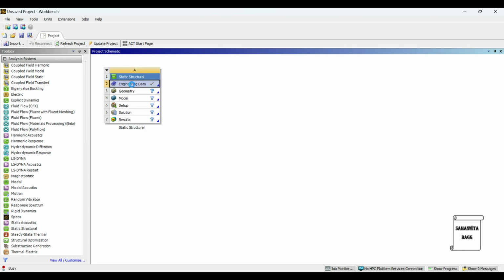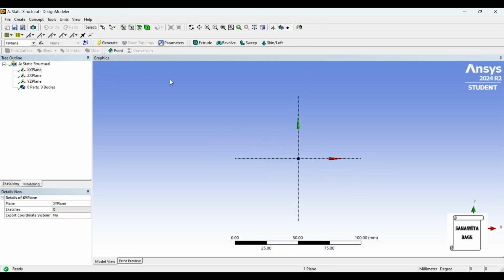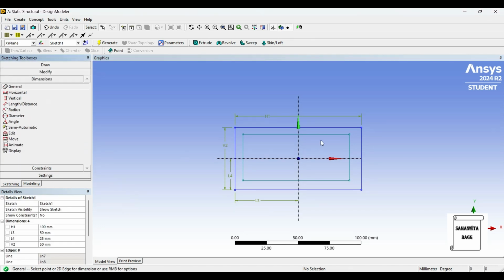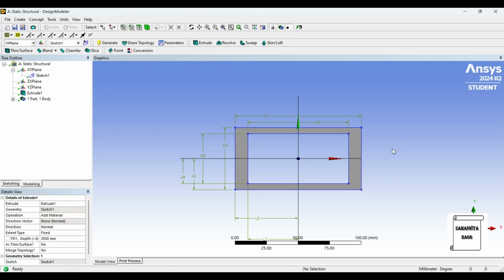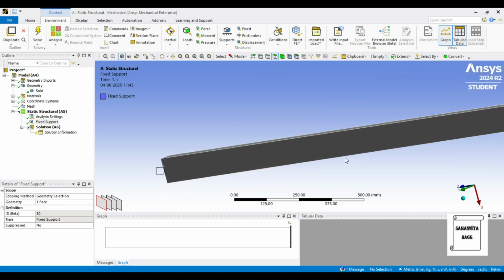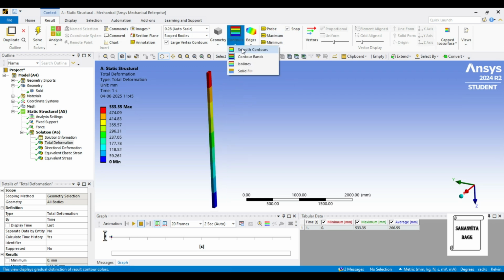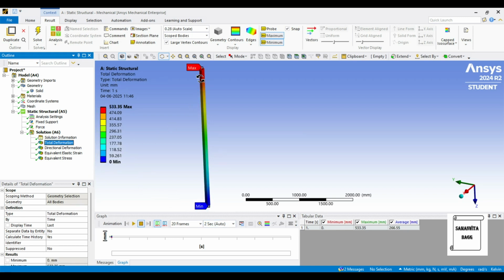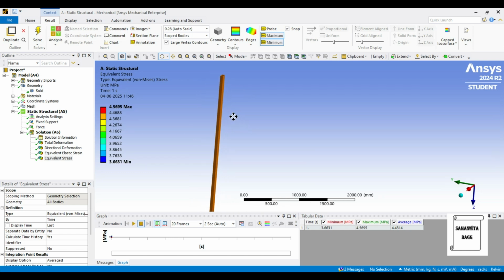Compressive Test | Hollow Rectangular Concrete Column | Static Structural | ANSYS Workbench Tutorial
Compressive Test | Hollow Rectangular Concrete Column | Static Structural | ANSYS Workbench Tutorials

This video shows how to analyze a Hollow Rectangular Concrete Column for deformation, stress and strain i.e. Compressive Test using STATIC STRUCTURAL module of ANSYS Workbench.

0:24 Introduction
0:36 Start of analysis-Static Structural
0:41 Engineering Data
1:24 Geometry
3:39 Model
3:49 Material Allocation
3:55 Mesh
4:07 Boundary Conditions
4:40 Solution
5:05 Results and Discussion